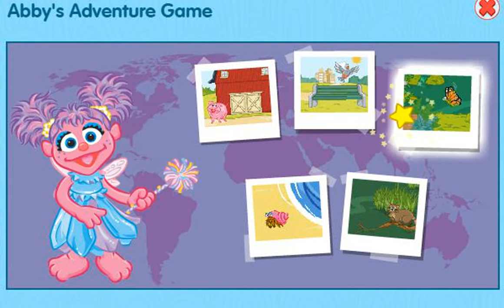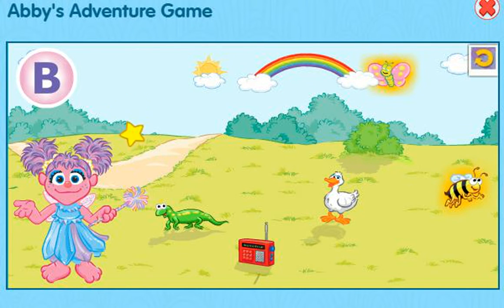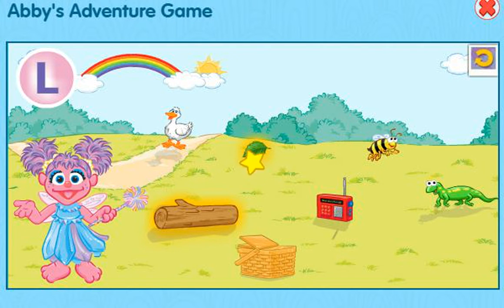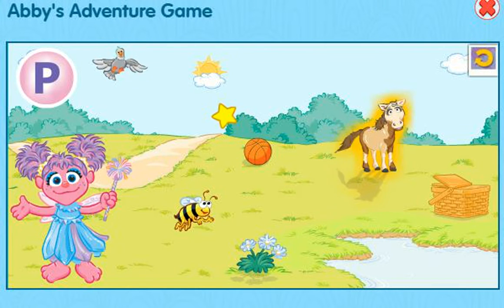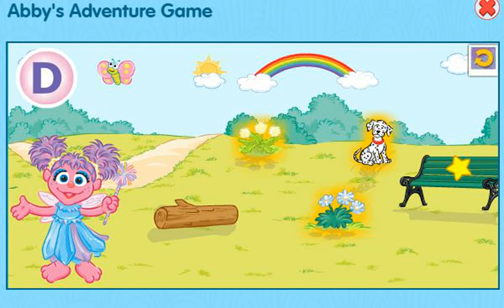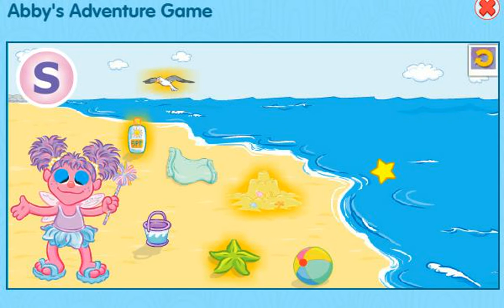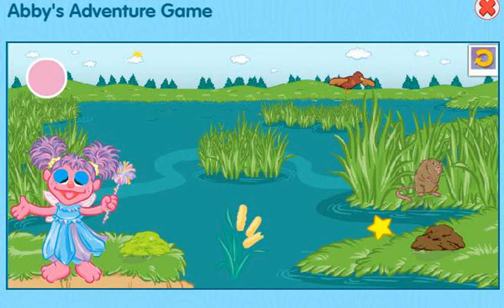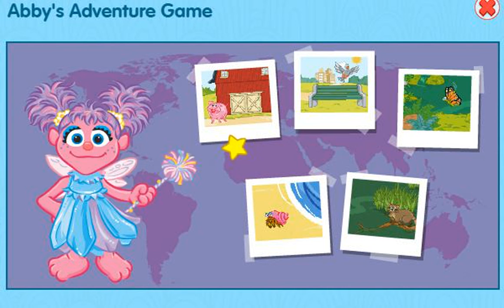Sesame Street Abby's Adventure Cartoon Animation PBS Kids Game Play 2016HD